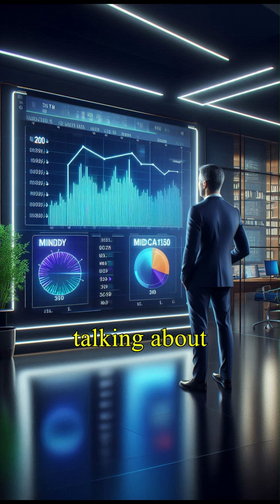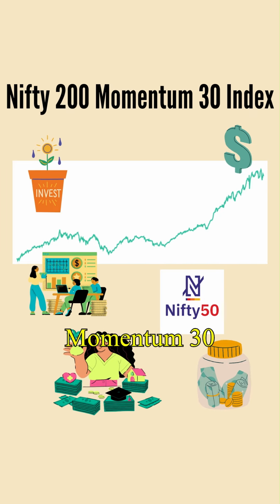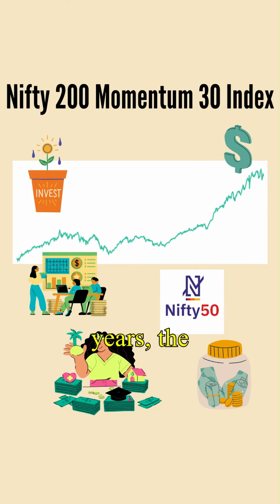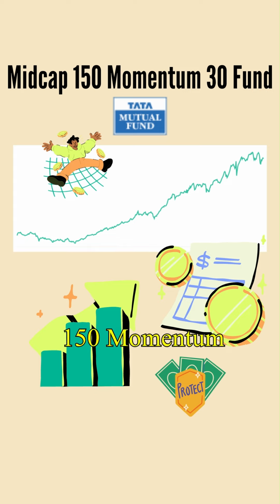Top Performed Index funds| Fortune Box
Looking for top-performing Index funds? 🤔 We've got you covered! 🏆 Discover the index funds that have outshined the market in recent times.

Make informed investment decisions with our insights.